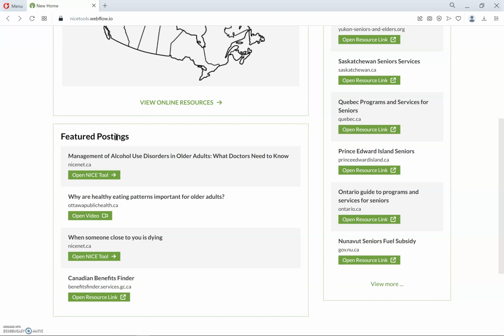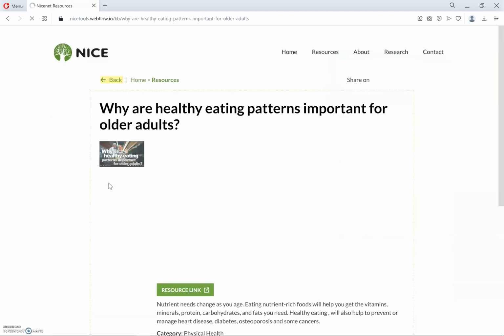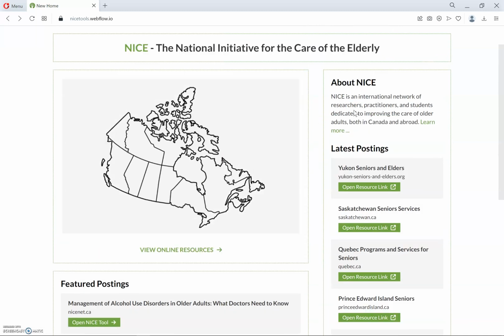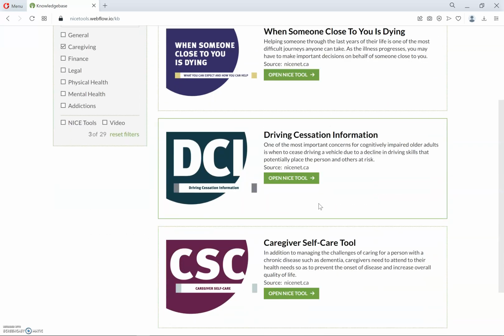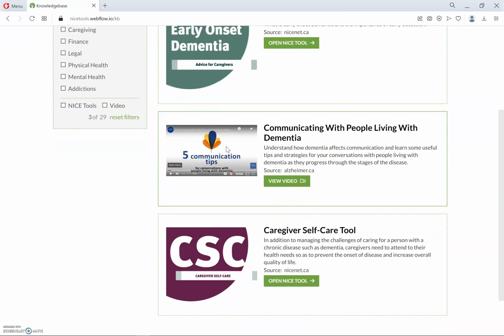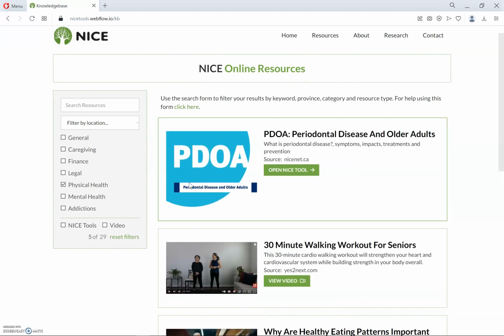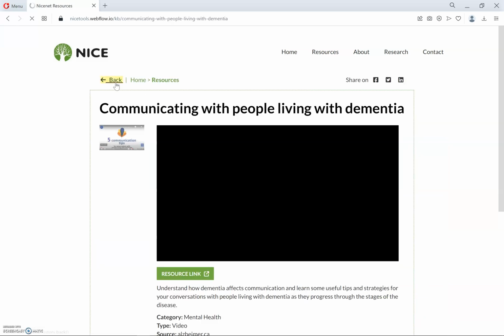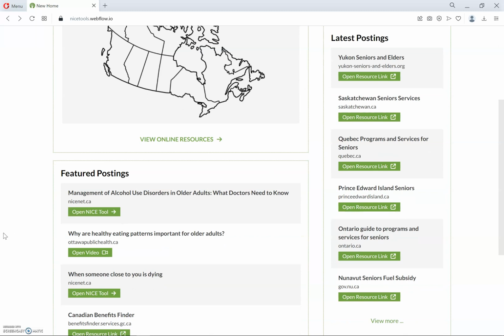NICE Online Resources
Instructions on how to use the NICE Online Resources